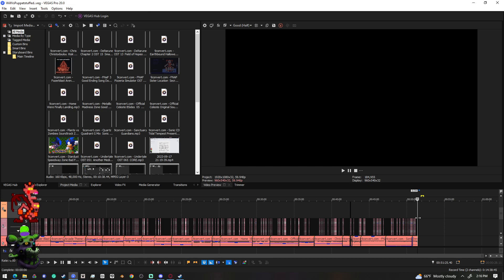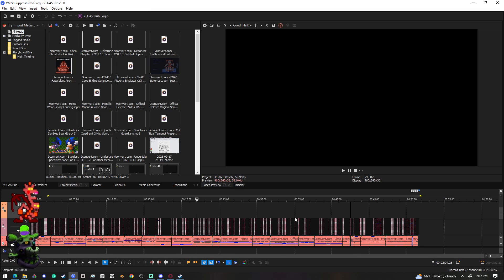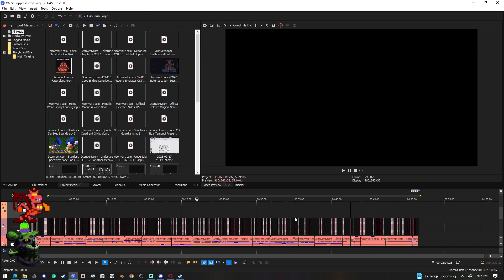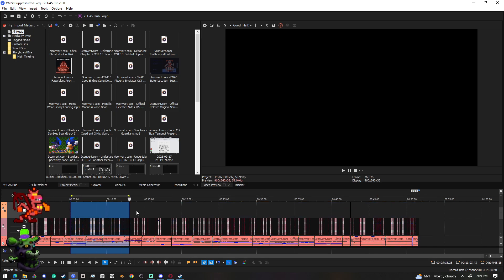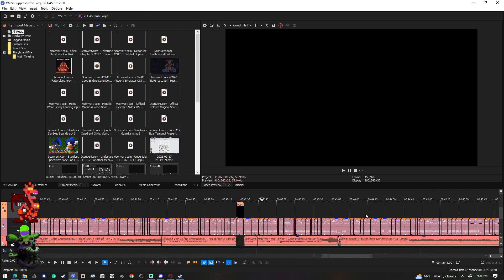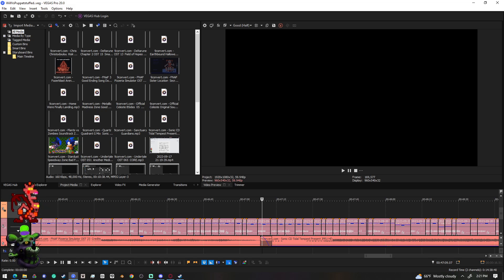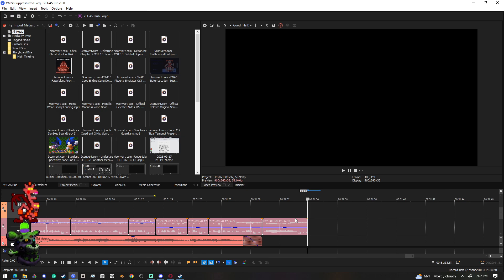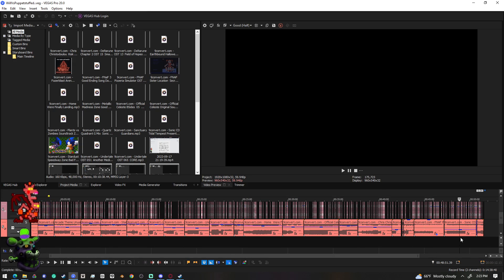Prepare for the 50 minute long video (and how it'll release)